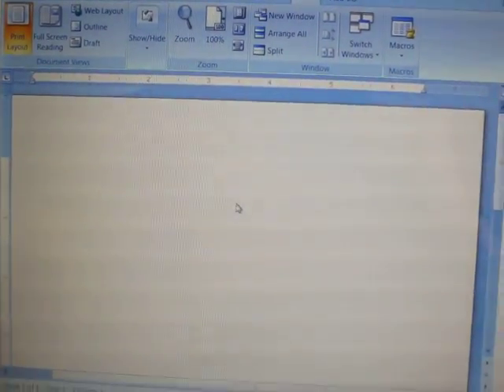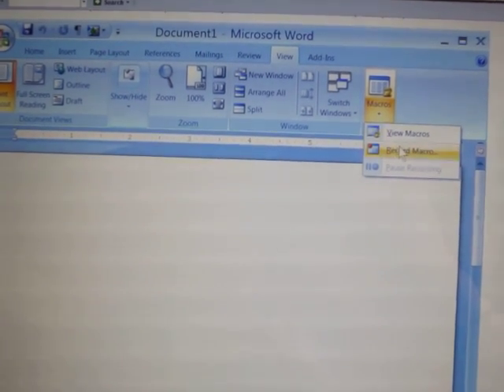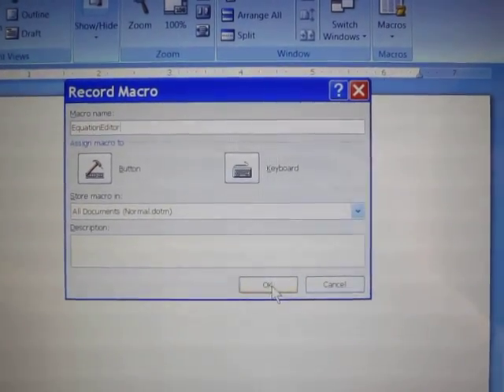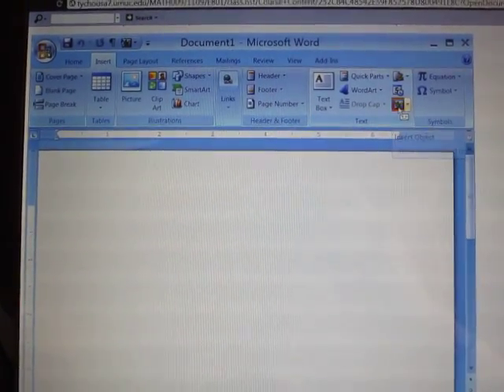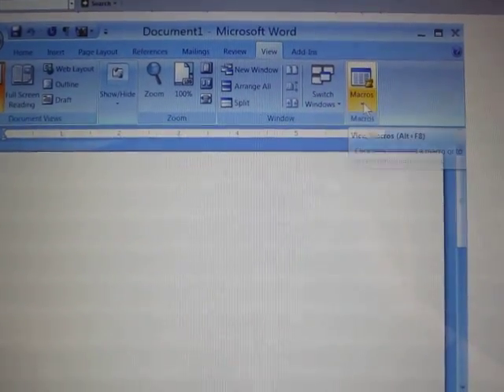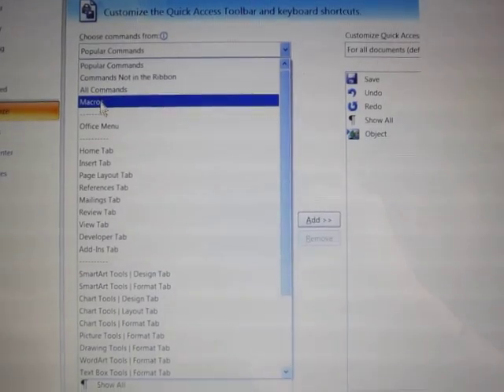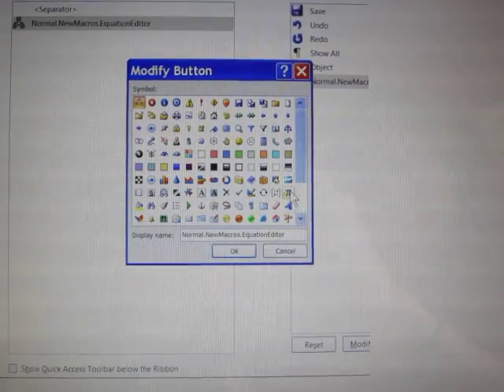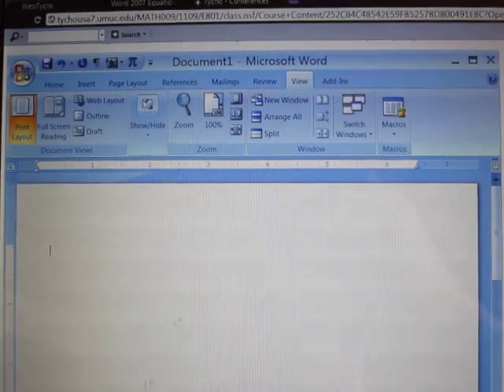Equation Editor Icon for Word 2007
This video will show you how to input an icon in an easy access location that will open the equation editor when clicked on in Microsoft Word 2007.
I found this video could also be used for Microsoft Word 2010.